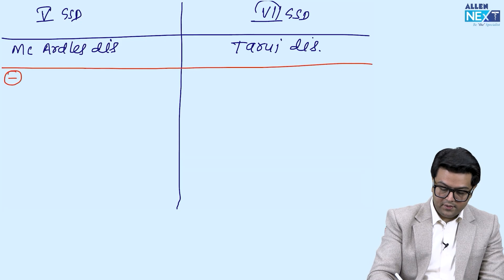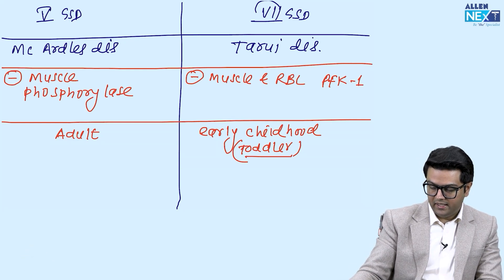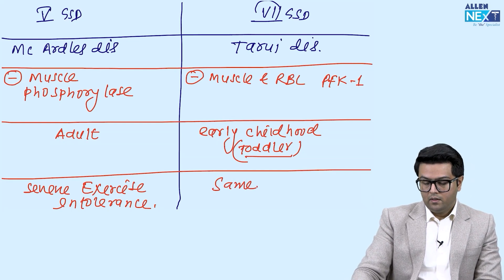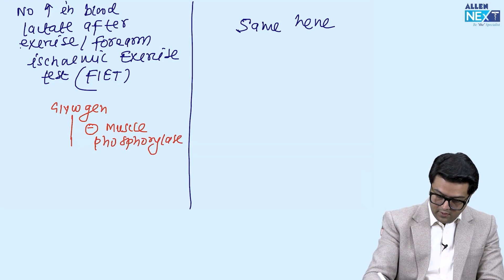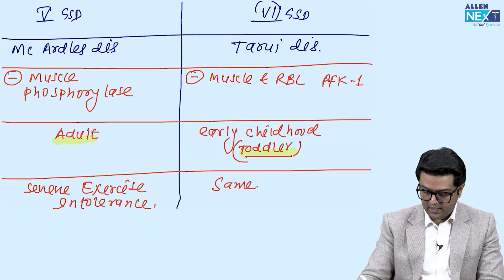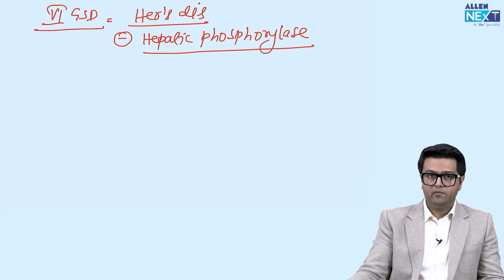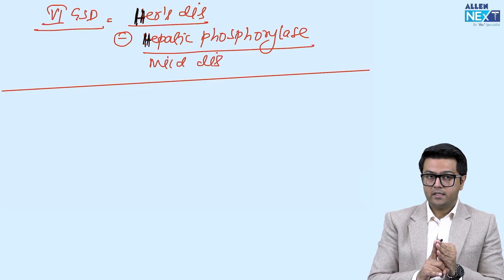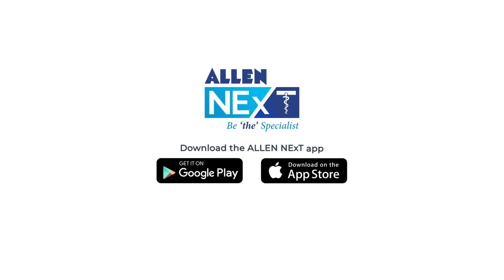Glycogen Storage Disorders By Dr. Amit Jain | Biochemistry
Hello Students!!
Watch Glycogen Storage Disorders with Dr. Amit Jain and get the premium experience of learning from the star faculties of ALLEN NExT.